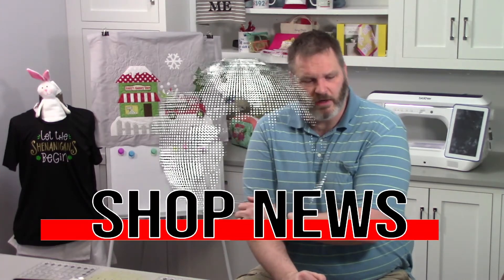Shop News 3/16/22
A section from Sewing Shenanigans with Becky & Brent,
watch live every Wednesday at noon!